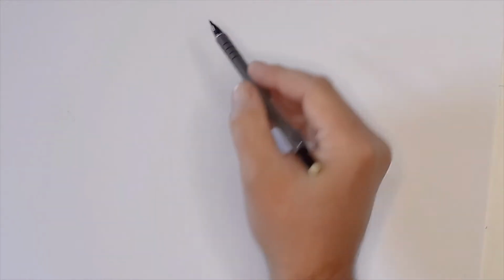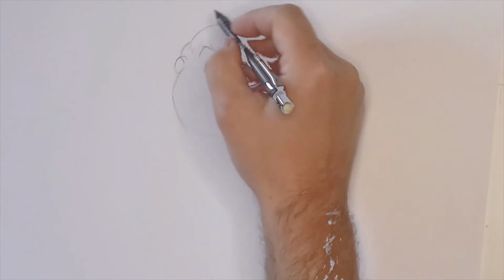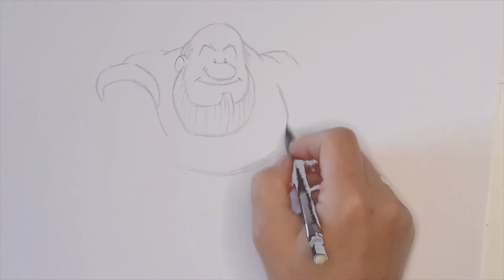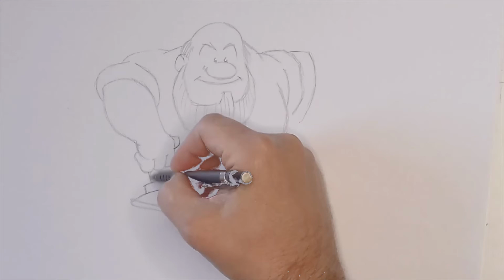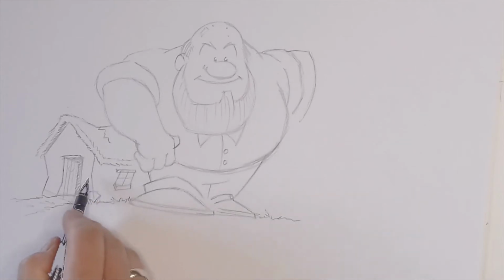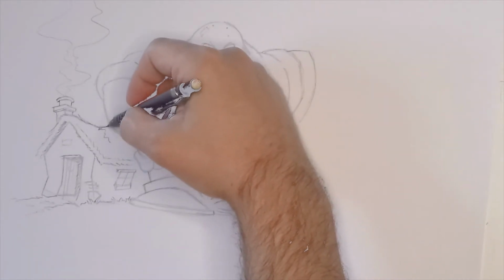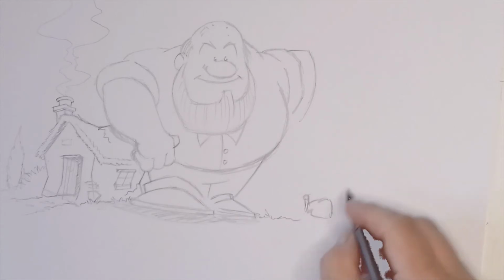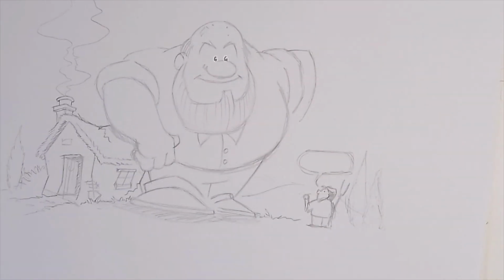How to draw mythical creatures Art challenge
In this weeks art challenge during lock-down we draw mythical creatures. In this video I show you how to draw a giant and how to put him in context.

Keep drawing!